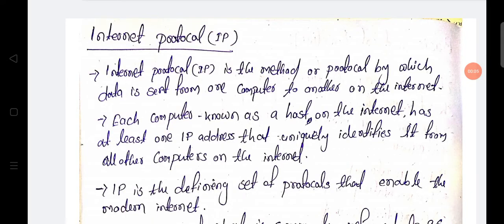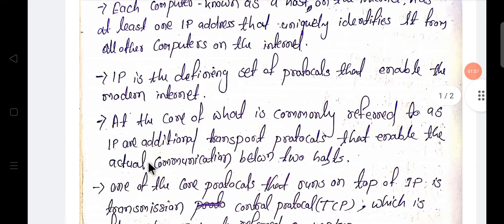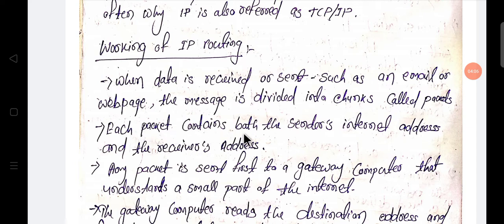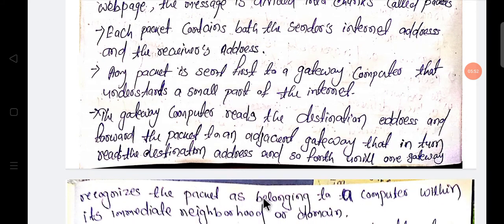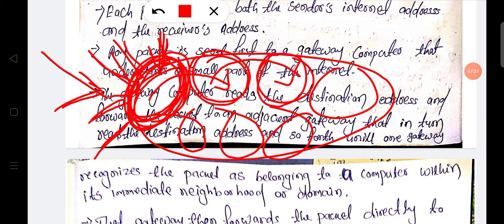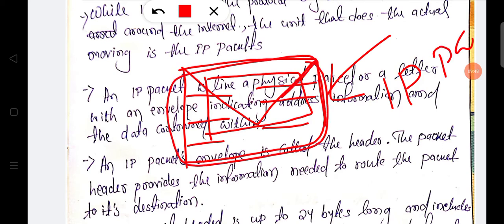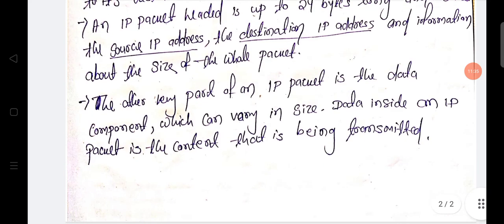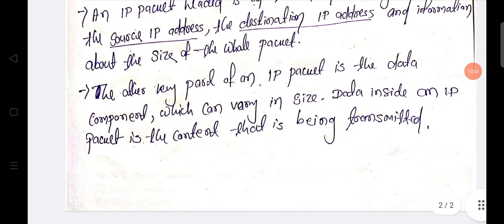Internet protocol (IP) part -1